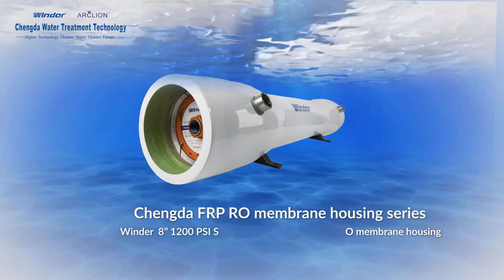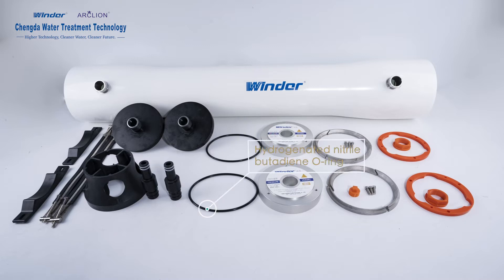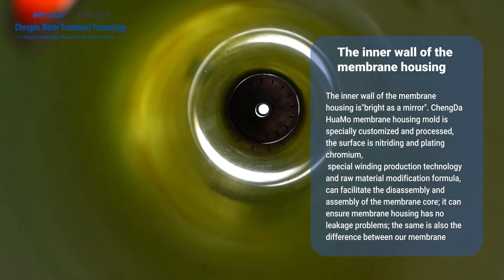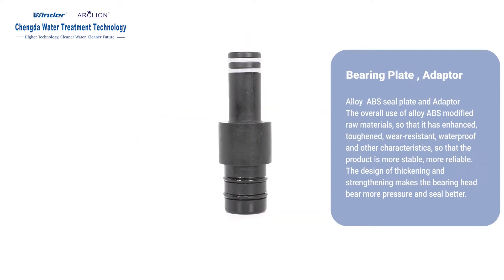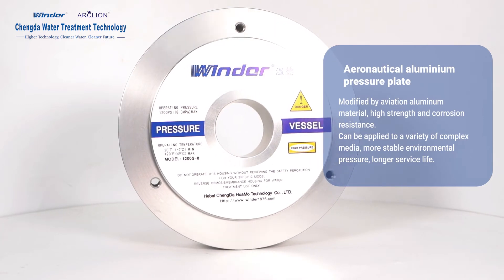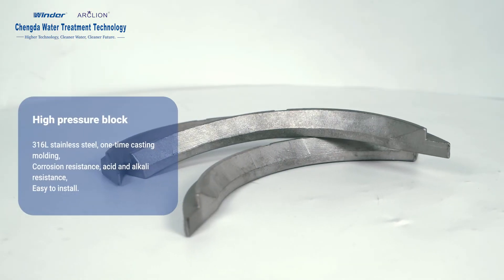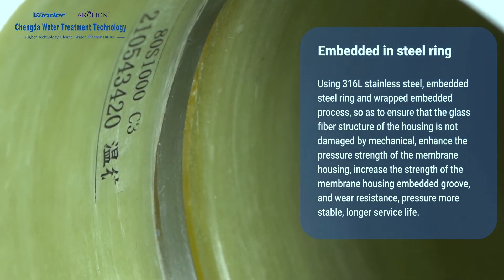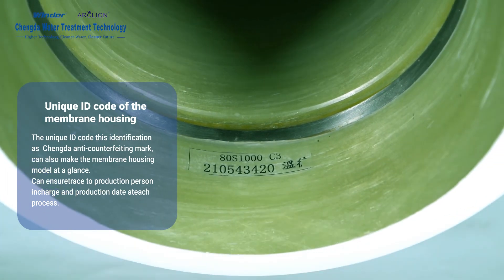Winder 8”1200 PSI Side port high pressure FRP RO membrane housing